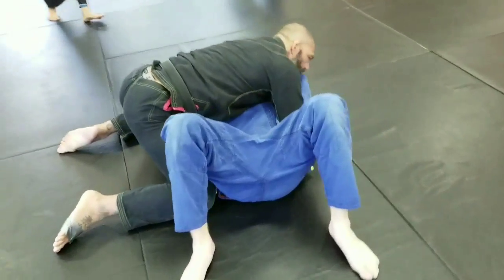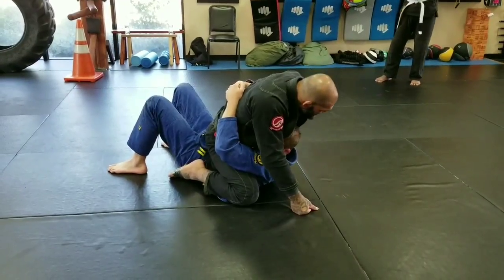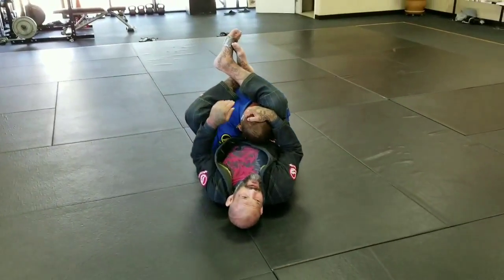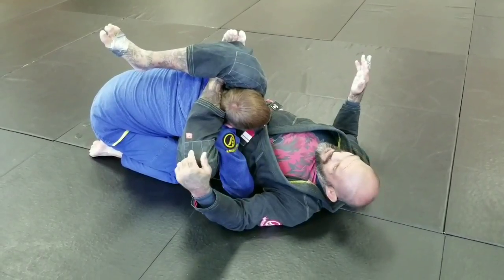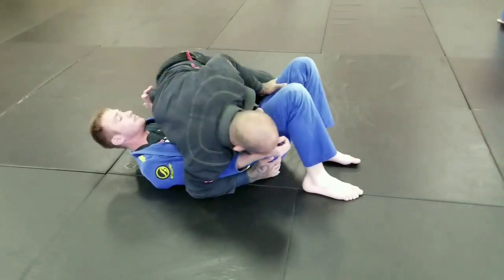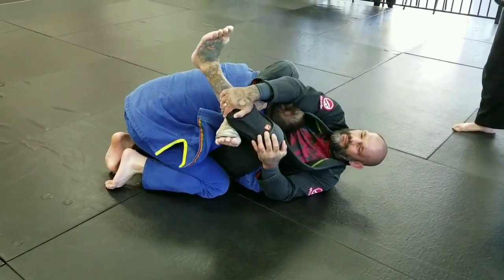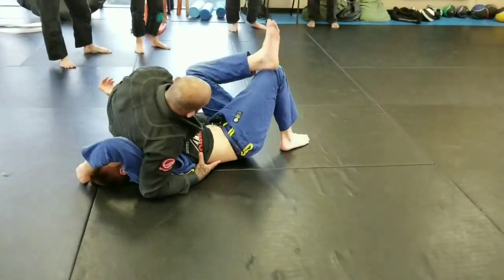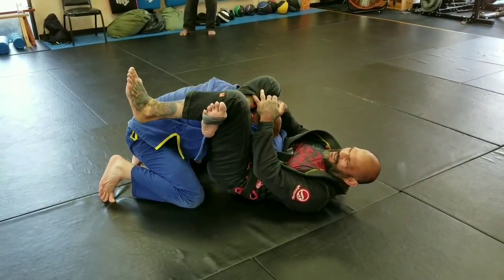High mount to triangle transitions